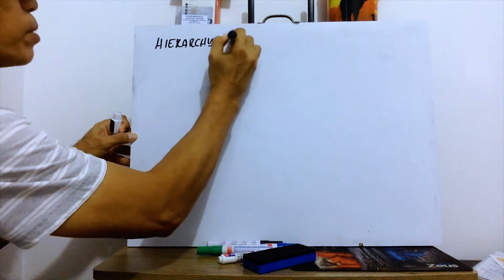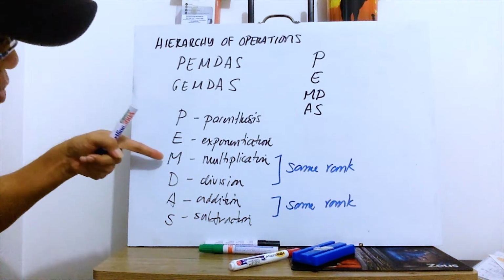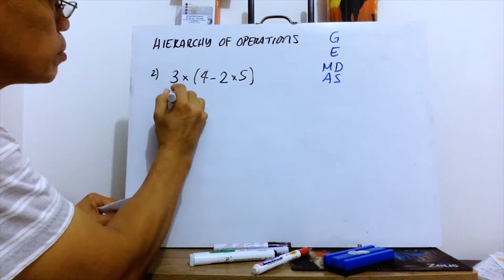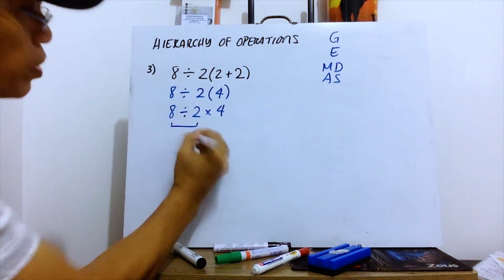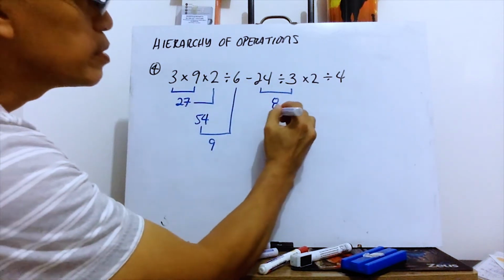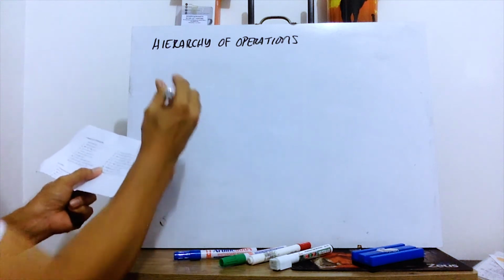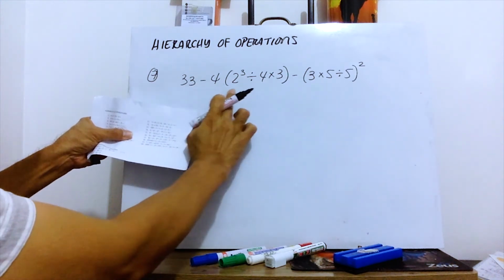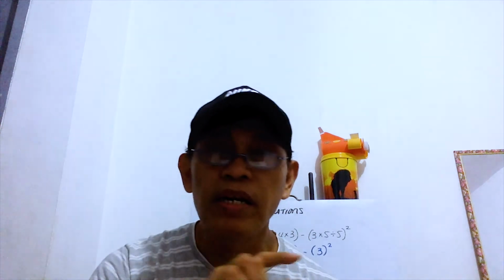How to use GEMDAS or PEMDAS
This video helps the students to use the principle of hierarchy of operation, also known as PEMDAS or GEMDAS, properly.